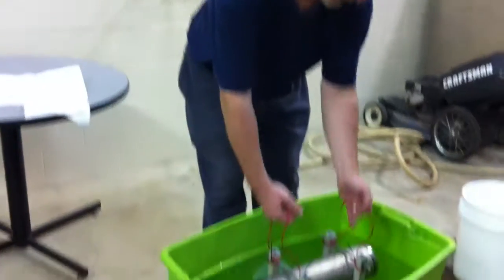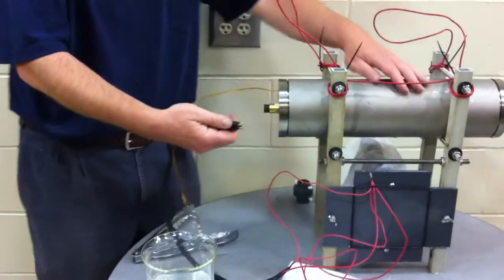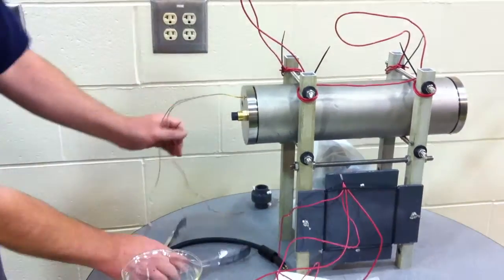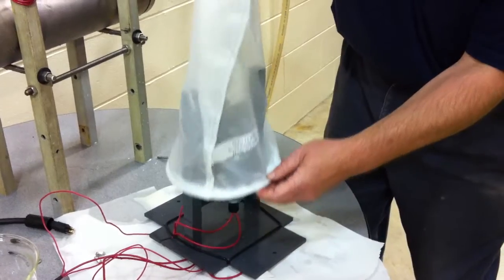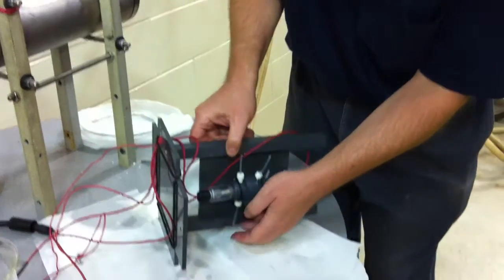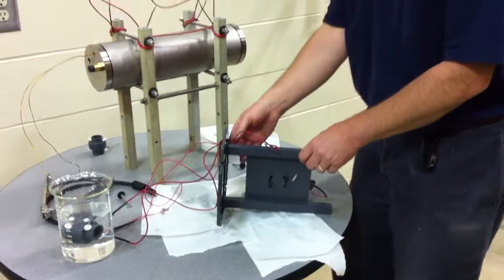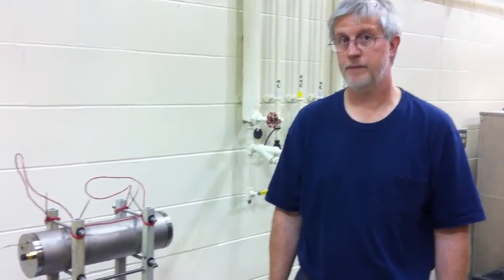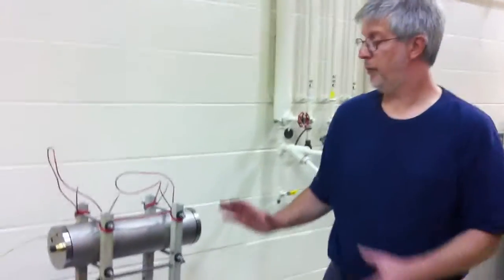5 Sensor Recovery Disassembly and Storage